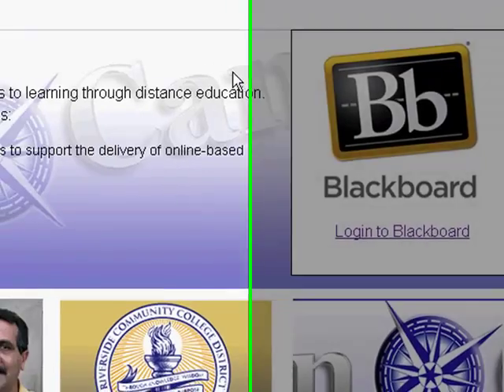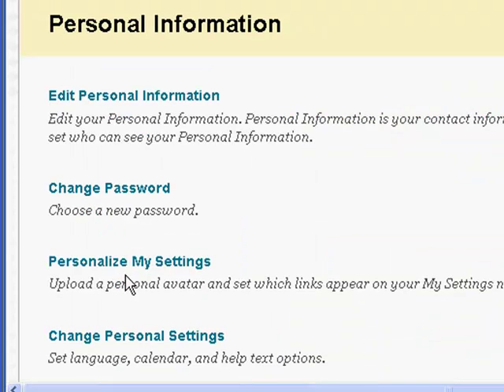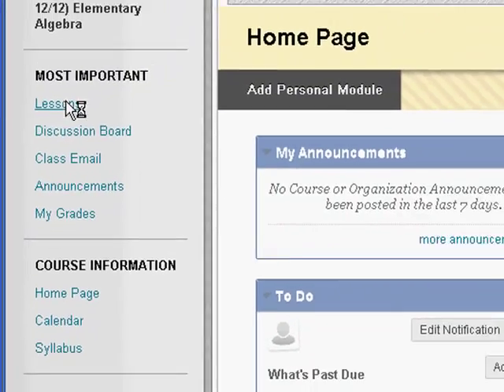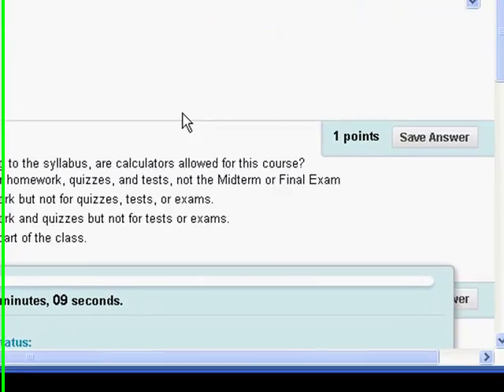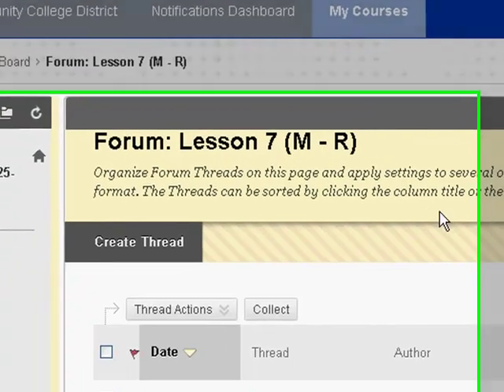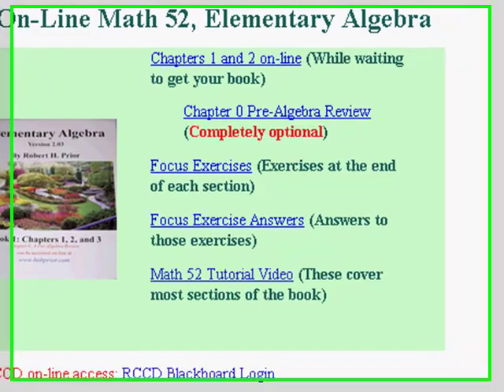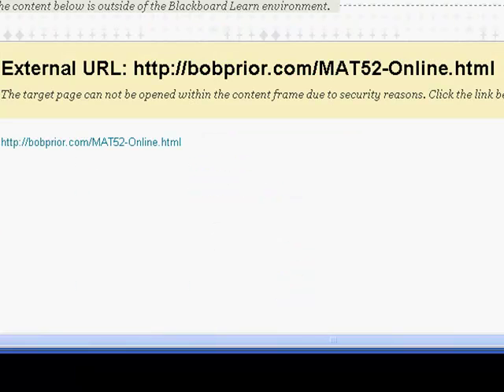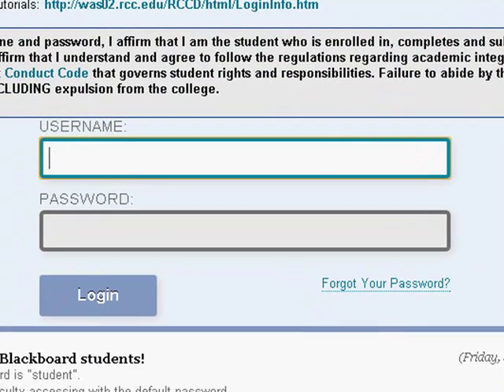Blackboard 101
How to Access My Blackboard class